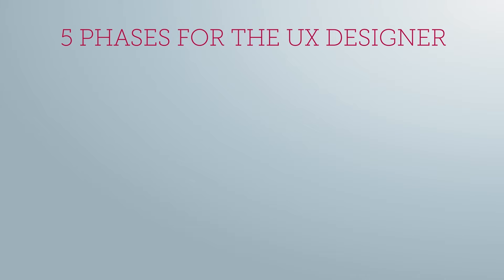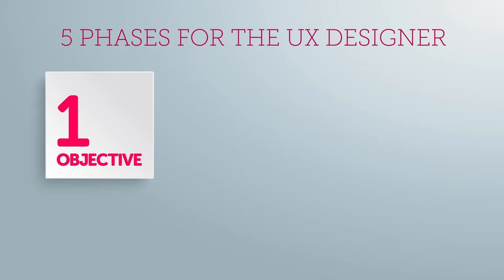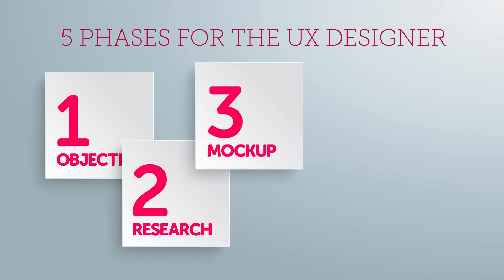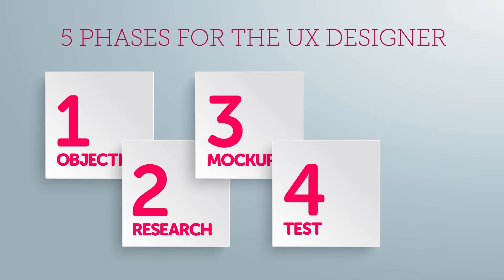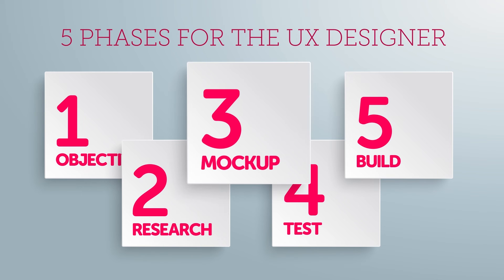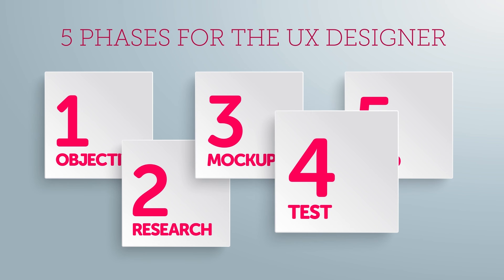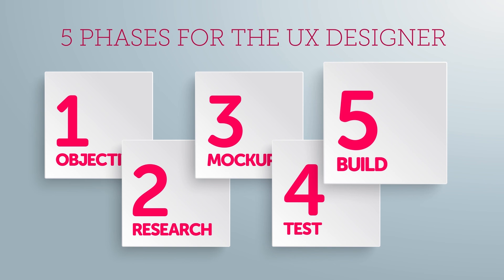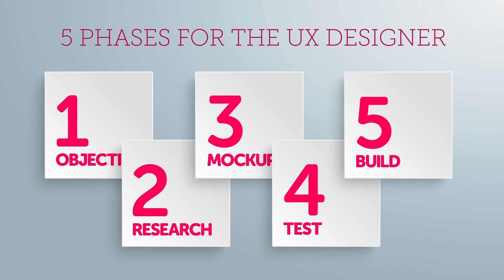5 Phases for the UX designer - UX design course [2/29]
2/29 5 Phases for the  UX designer - UX design course by Bring Your Own Laptop.